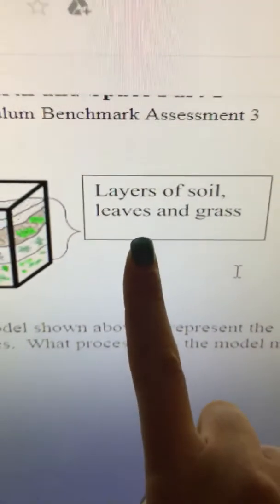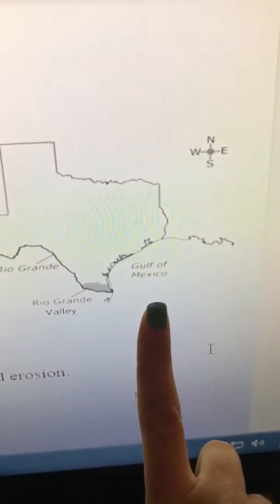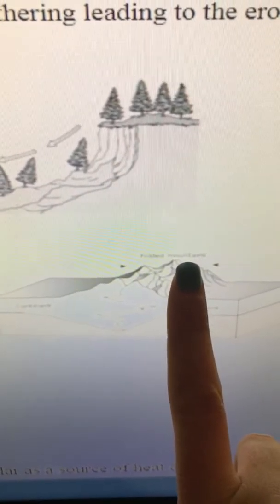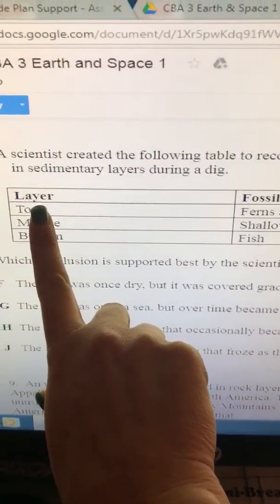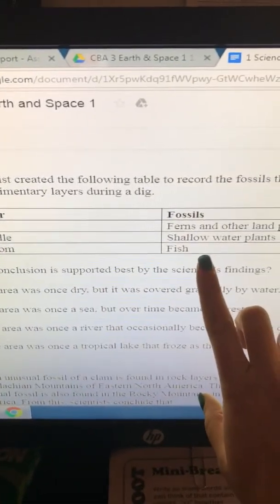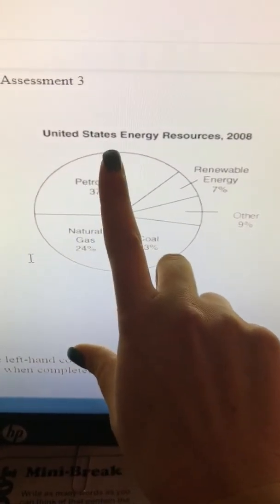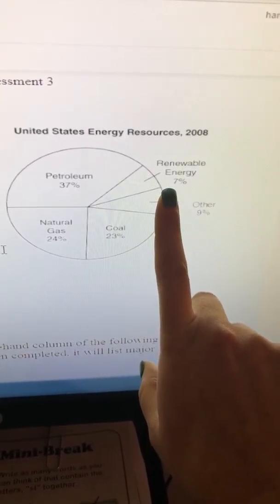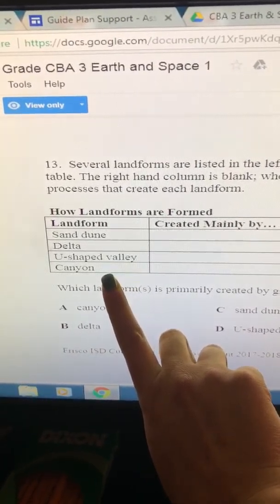Science CBA part 1